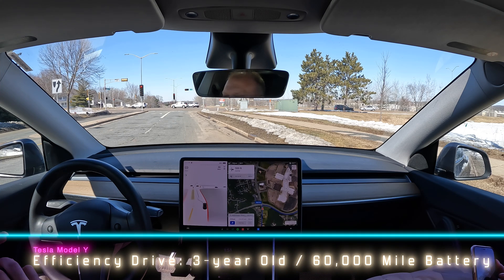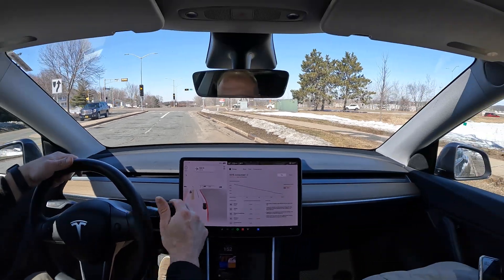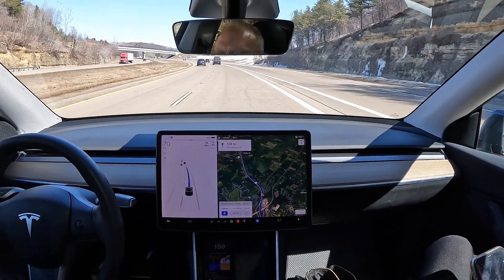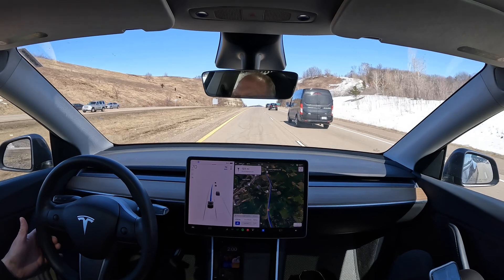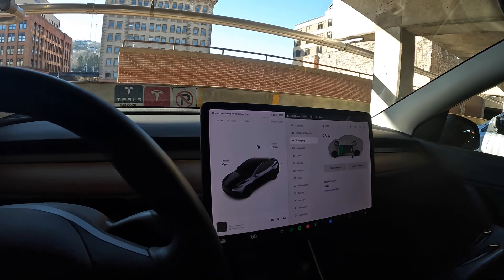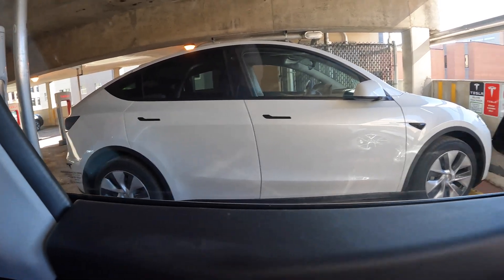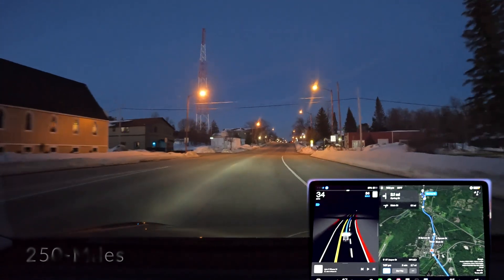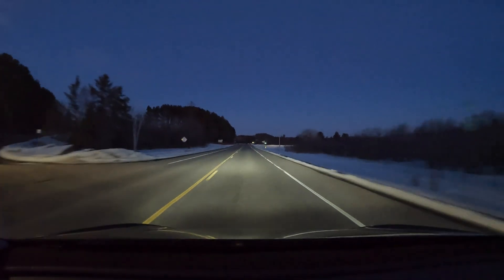Tesla Model Y Efficiency at 3-yrs/60K Miles | Cold Weather Range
In this video, I take the Model Y on a 250-mile cold weather road trip to see cold weather efficiency after 3-yrs/60K Miles of ownership.  We're driving just above freezing (between 32-46 deg F/0-8 deg C) for the entire trip, at an average speed around 65-70 mph.